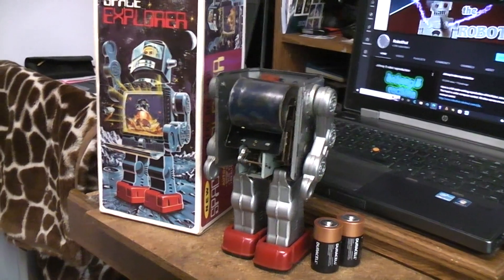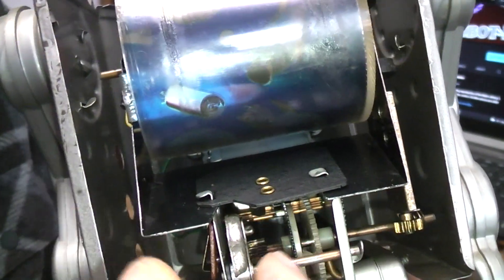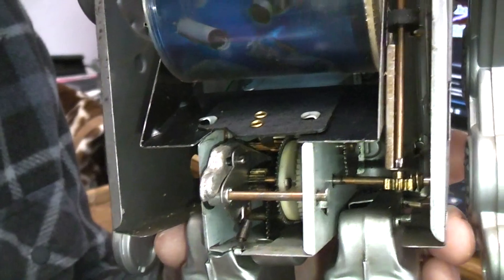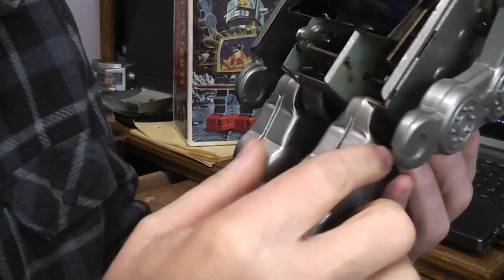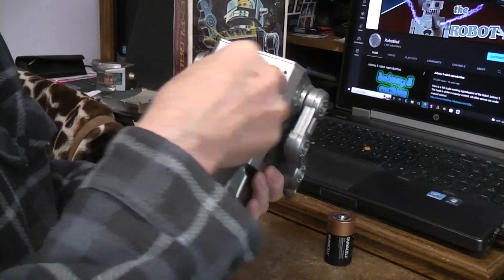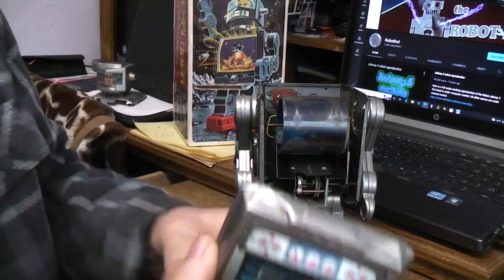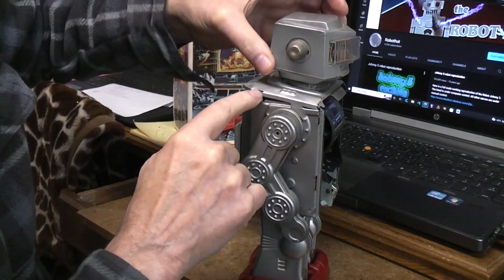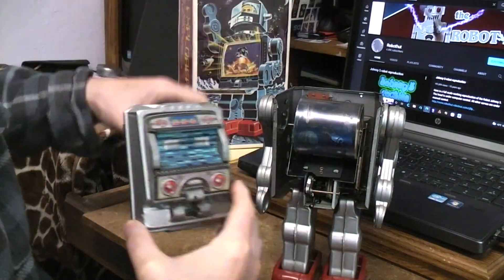Inside the Space Explorer "TV" robot. Japan 1960's.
Here is a link to the Space Explorer robot in action.

Explore the Robothut channel for over 1300 video's